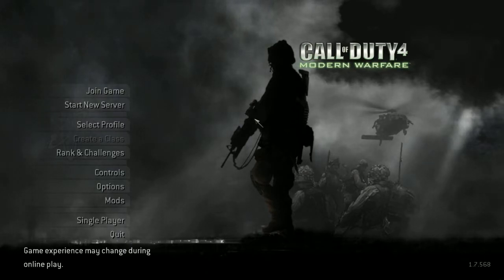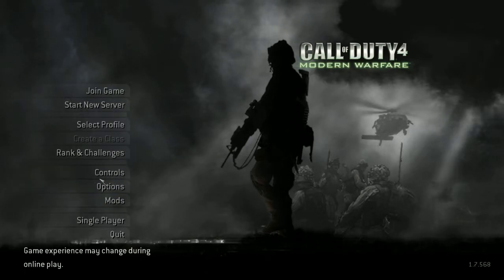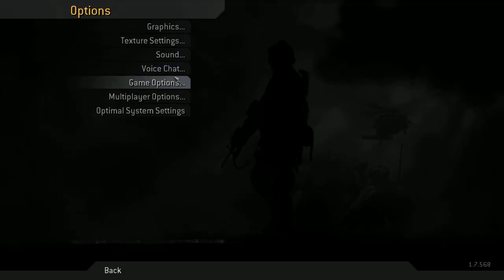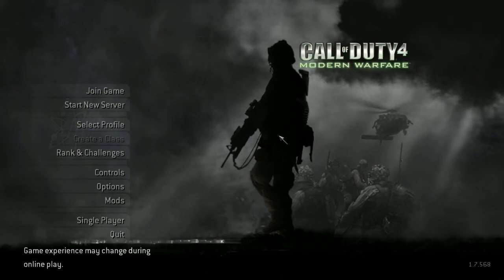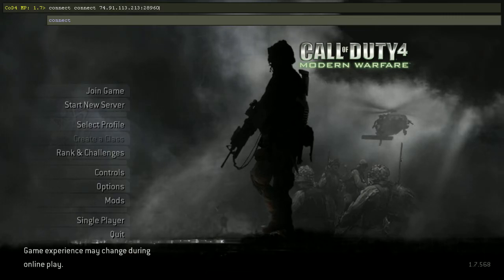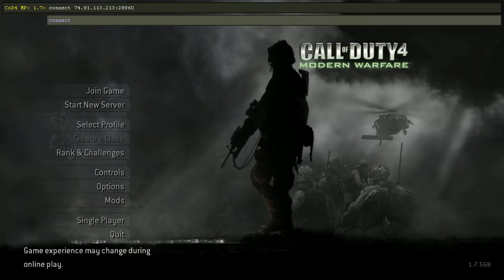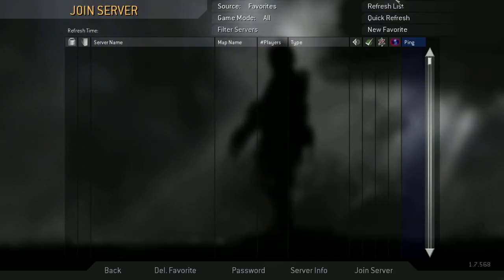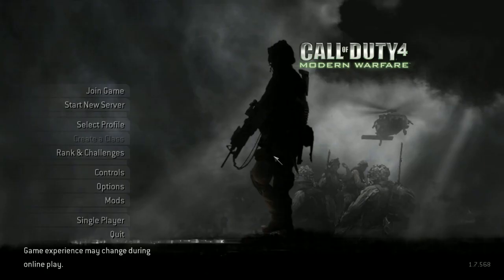How To Join COD4 Servers on PC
The button to bring up the console is ~